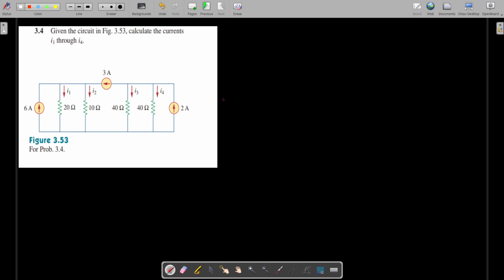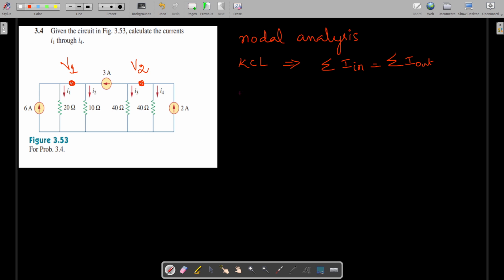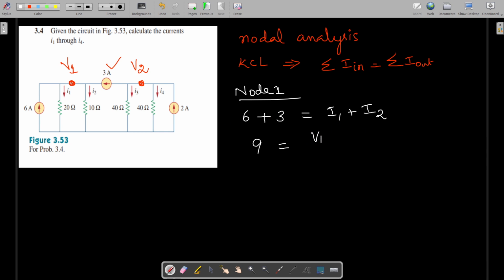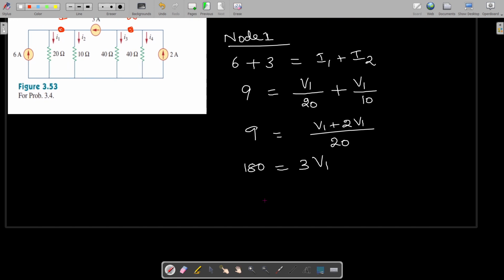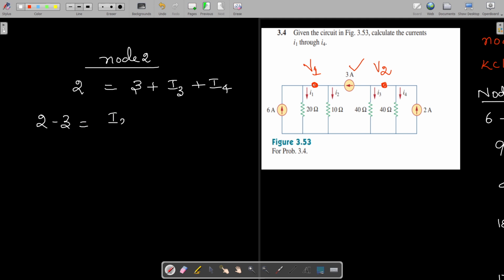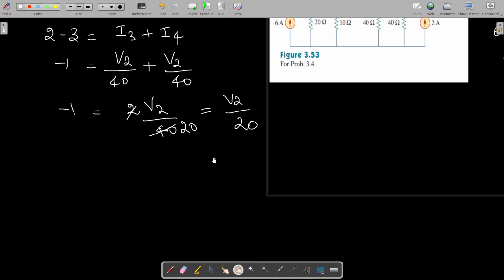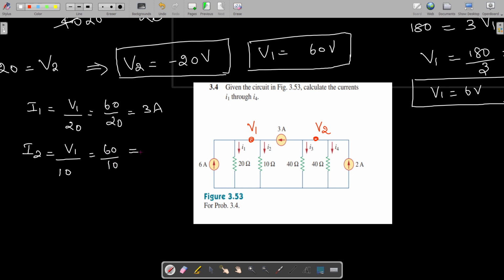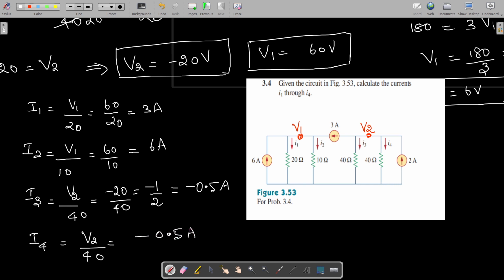Nodal Analysis - Problem 3.4- Fundamentals of Electric Circuits - 5th edition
Alexander Sadiku
Circuit Theory - Electric Circuits - Nodal Analysis - Kirchoffs Current Law- KCL- Finding Node voltages in a circuit- Engineering - Circuit analysis
Complex Electric Circuits